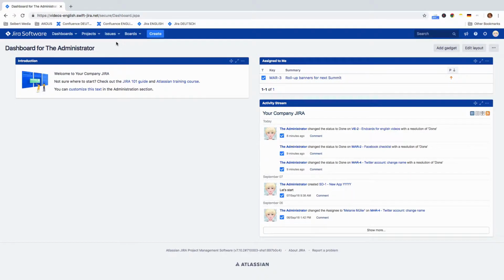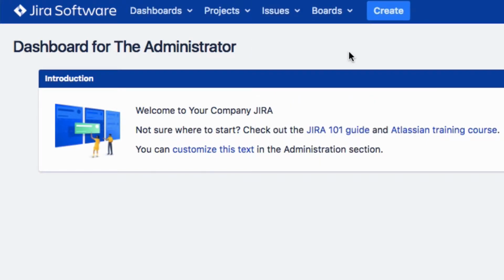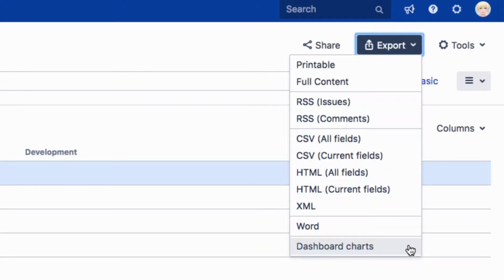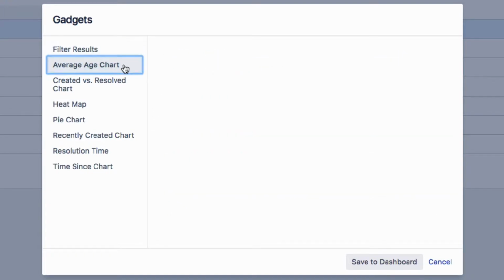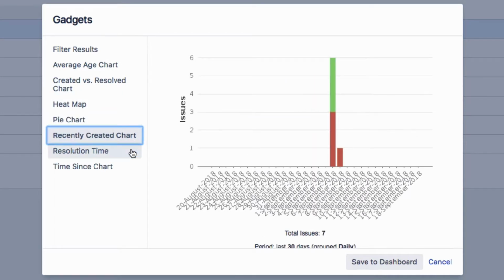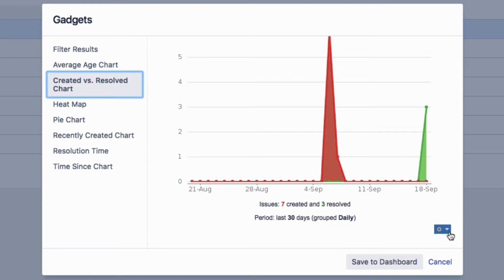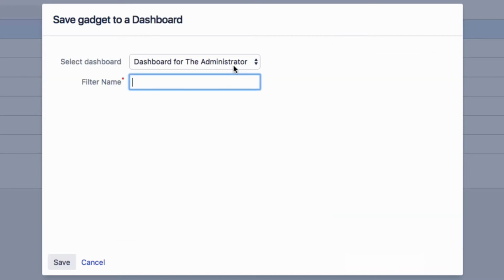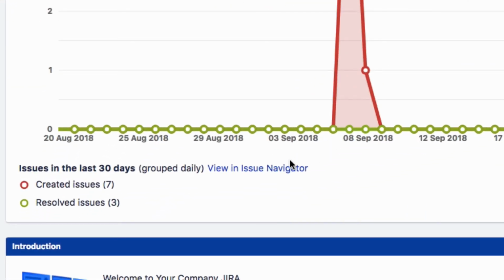Export Search Results As A Chart - Learn Atlassian Jira #30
Welcome to our free and informative guide to learning Jira from scratch for new users in small and simple steps. In this video, learn how to export search results as a chart.

Jira Software is built for every member of your software team to plan, track, and release great software. Create user stories and issues, plan sprints, and distribute tasks across your software team. Prioritize and discuss your team’s work in full context with complete visibility. Ship with confidence and sanity knowing the information you have is always up-to-date, and improve team performance based on real-time, visual data that your team can put to use.

All videos are available for download and personal offline usage from our website as well.

//SEIBERT/MEDIA